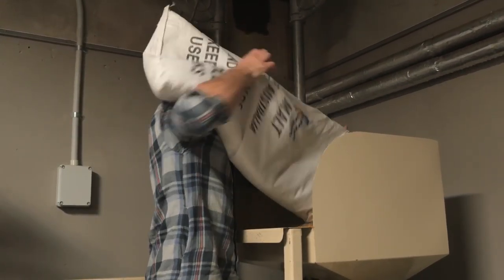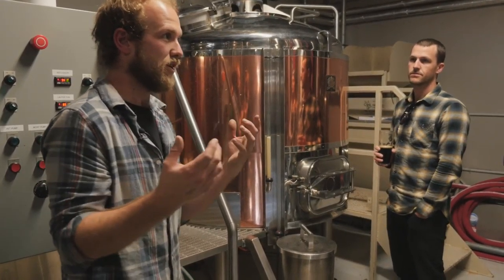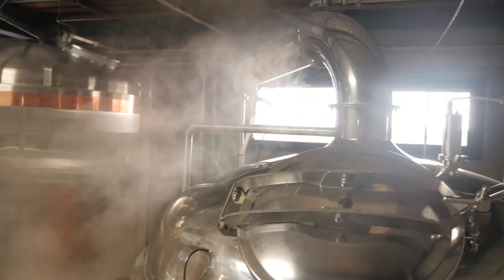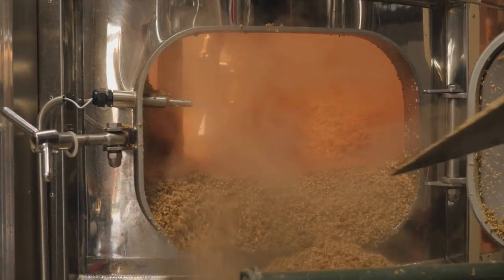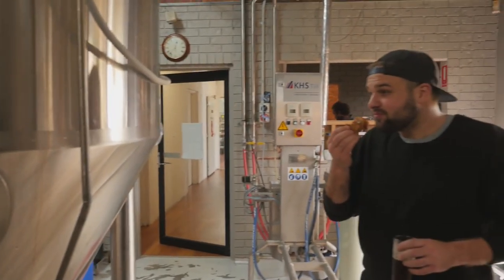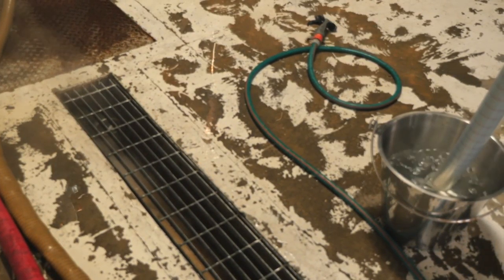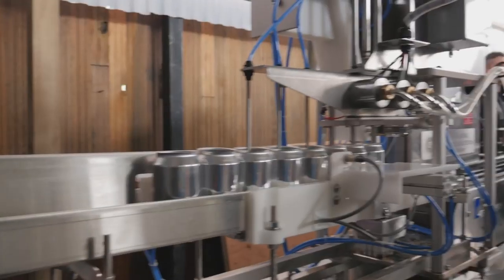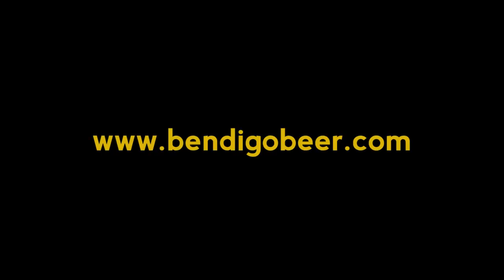Bendigo Beer & Blackman's Brewery Brew Day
The Bendigo Beer crew headed down to Blackman's Brewery in Torquay to do a Bendigo On The Hop Brew Day.
We love Renn because he did most of the brewing, leaving us to do most of the drinking.